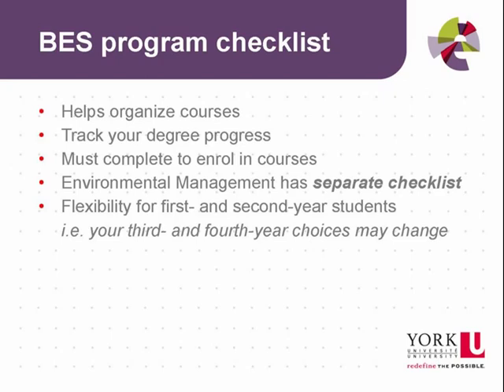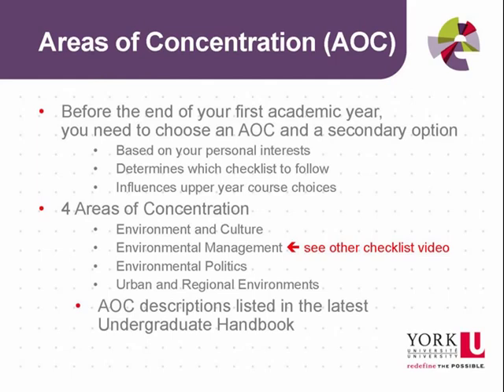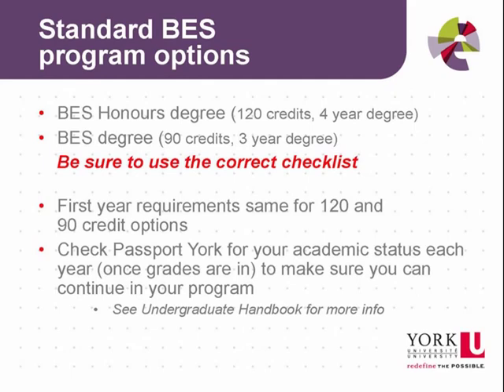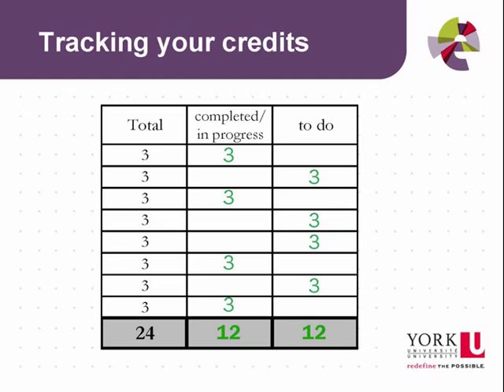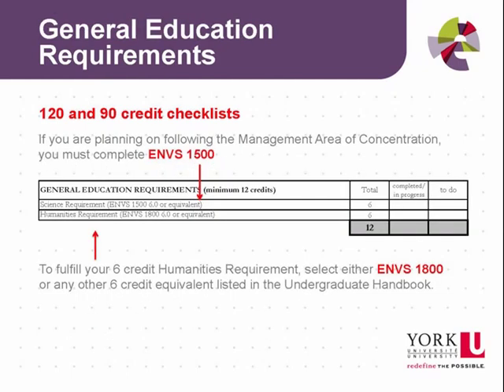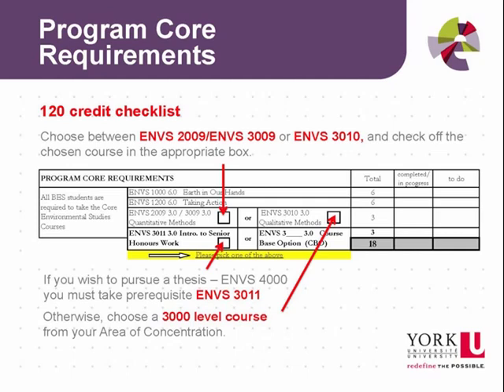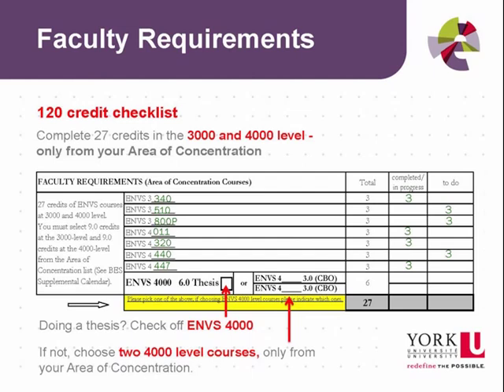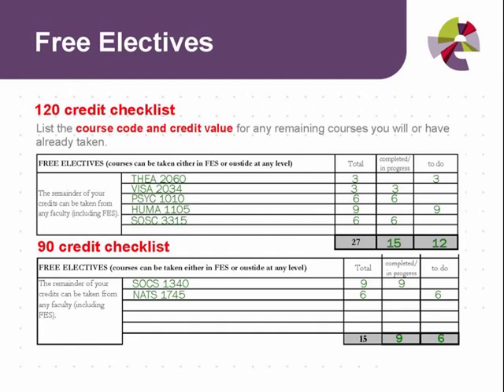BES Program Checklist - Culture, Politics and Urban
If you are in the Culture, Politics or Urban and Regional Environments Area of Concentration please use this instructional video as a guide to assist you in completing the mandatory check list that must be submitted to the adviser every year.